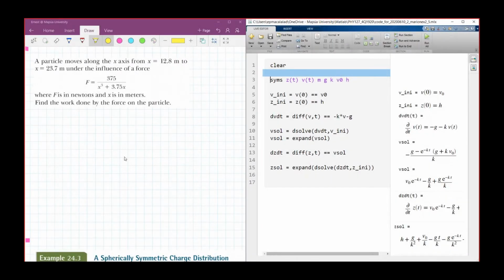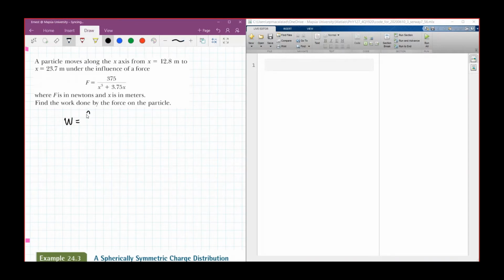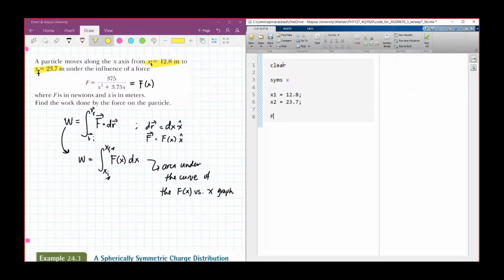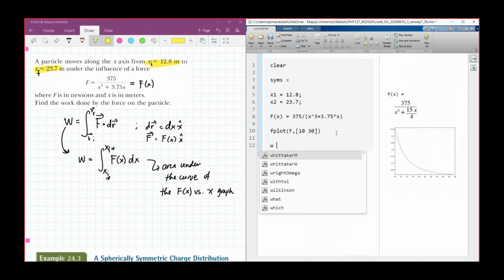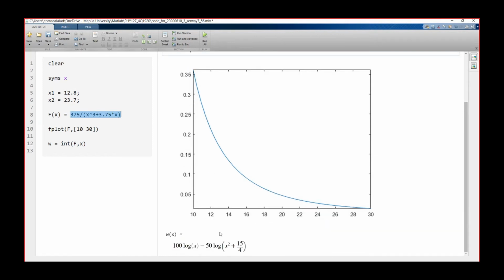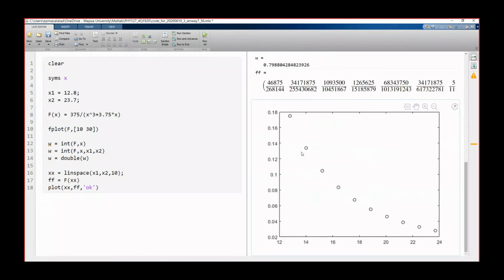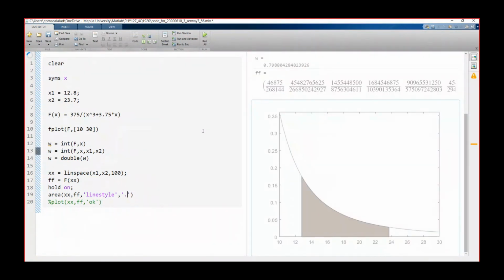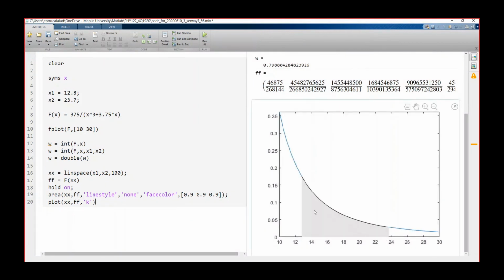Symbolic Math using MATLAB - Work Done by a Varying Force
COMPUTATIONAL PHYSICS

Symbolic Math using MATLAB
Work Done by a Varying Force

As recorded on June 10, 2020 using MS Teams
Mapua University